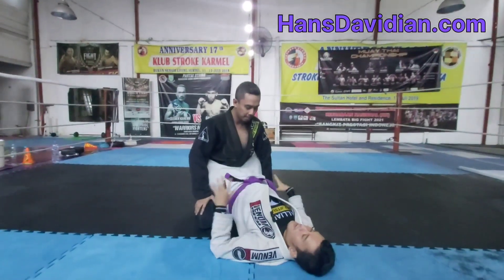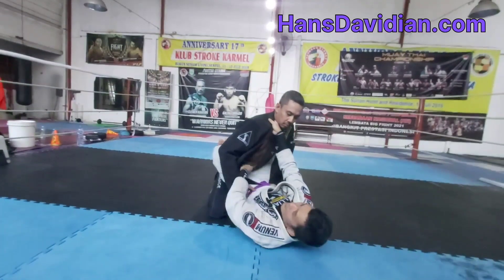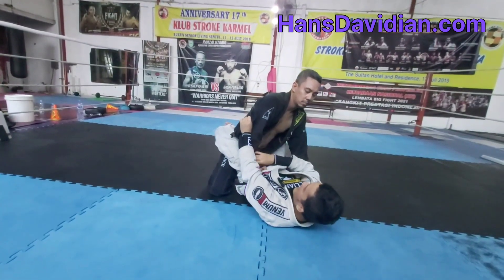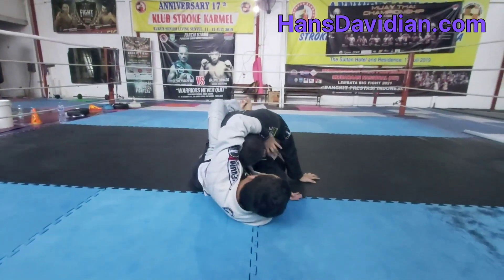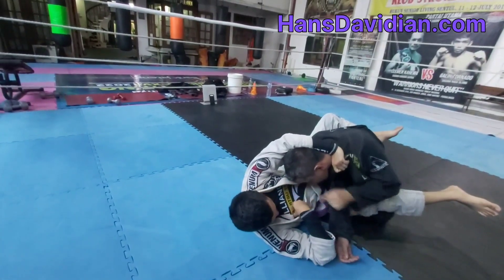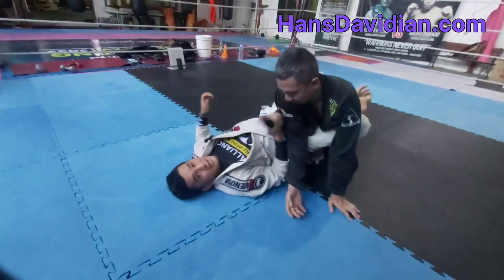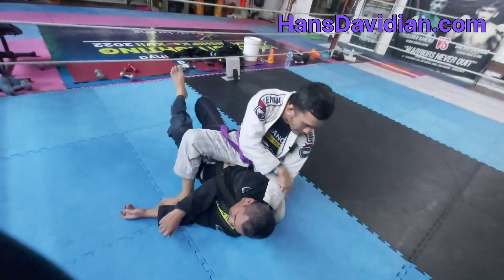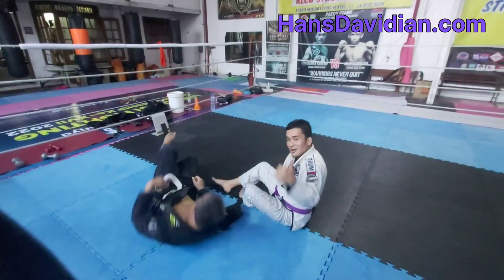A Fancy & Unique Ezekiel Choke From Closed Guard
This is a more advanced version of the Ezekiel choke I recently learned from Prof. Ronny of Singapore's FAMA MMA gym.